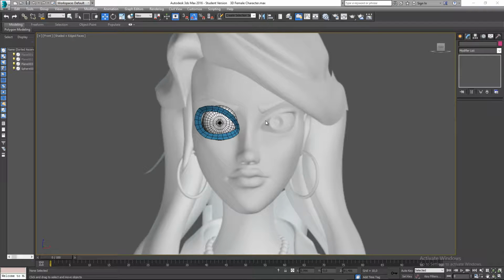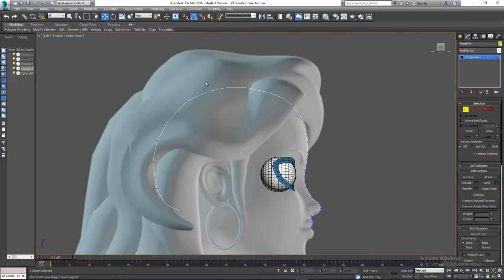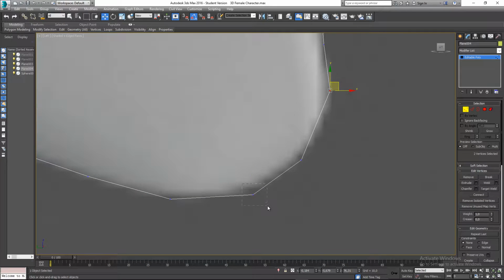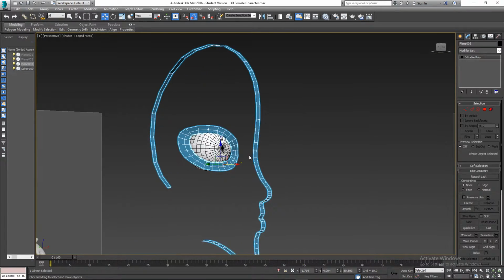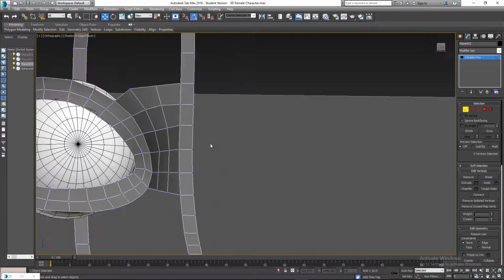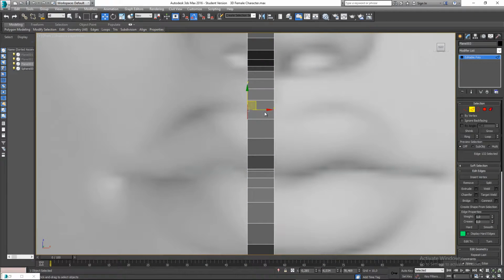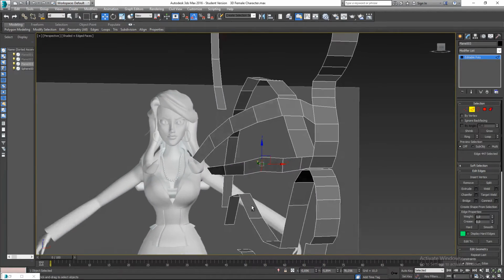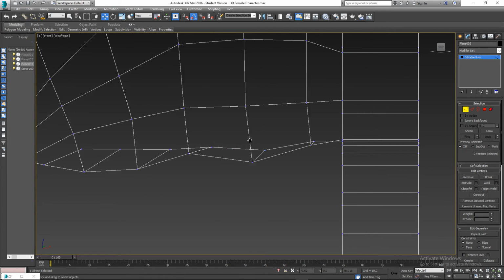Character Modeling Part 3 Face Profile and Lips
Hi Facilitators and students, here is the training you will need to complete project 3 and project 4 for the 3D Studies module.